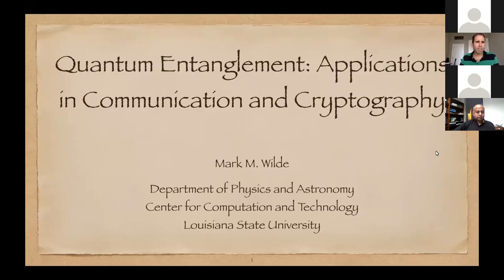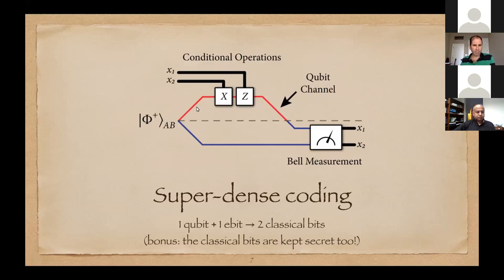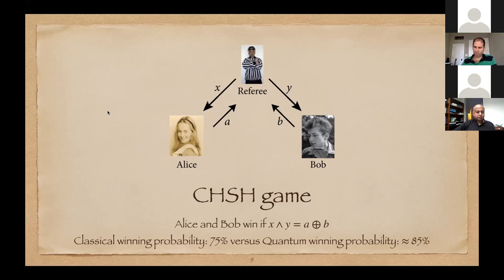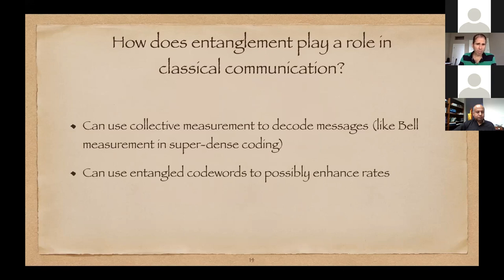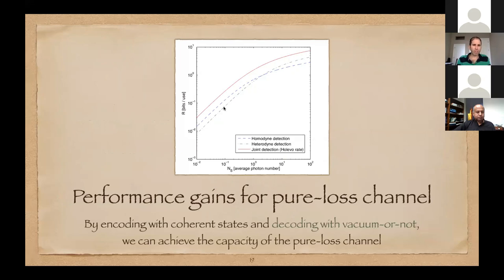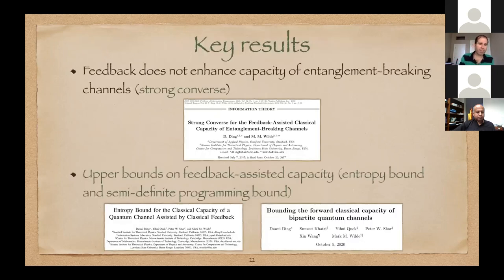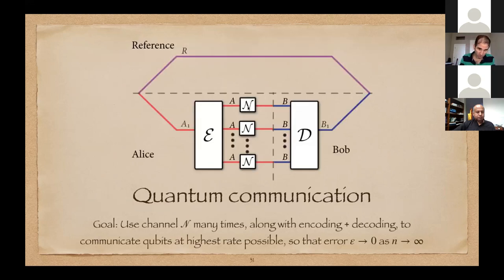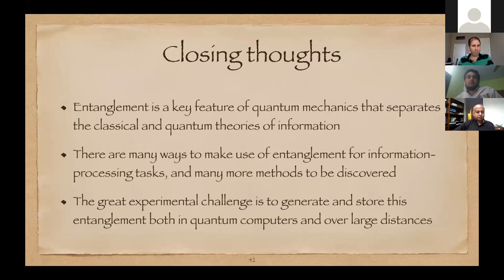Quantum Entanglement: Applications in Communication & Cryptography | Mark M. Wilde | Keynote Talk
Quantum entanglement is a key phenomenon that separates the classical and quantum theories of information.
In this talk, I will begin by introducing the notion of entanglement and discuss its applications, beginning with fundamental protocols like teleportation, super-dense coding, and the CHSH game. Then I will progress to more sophisticated topics like various communication capacities of quantum channels and highlight the role of entanglement in each of them.